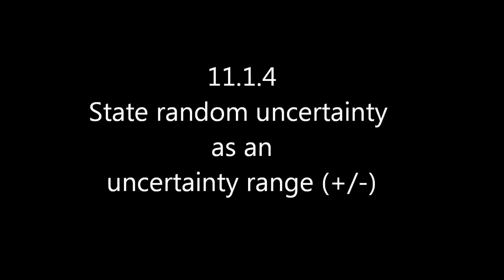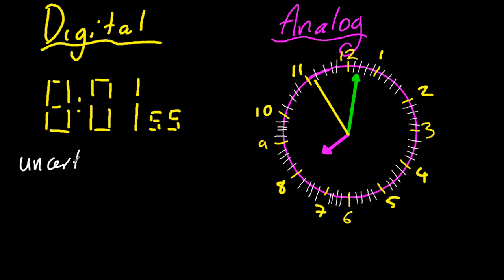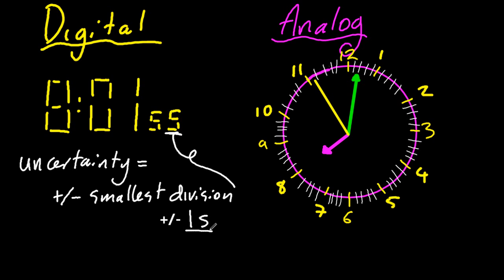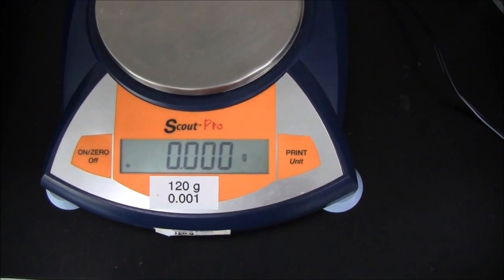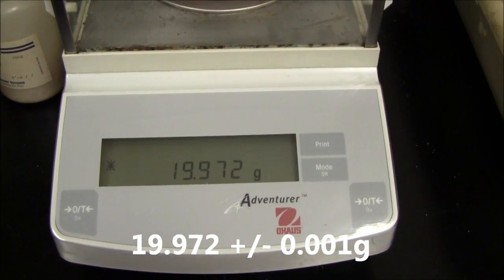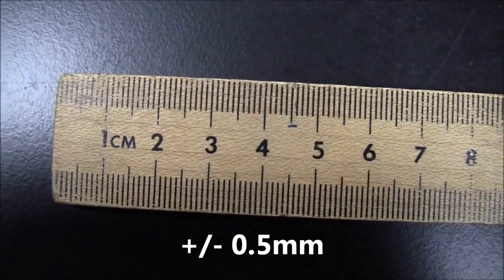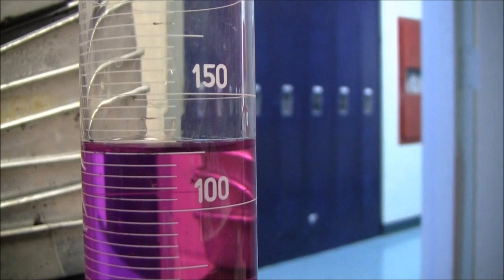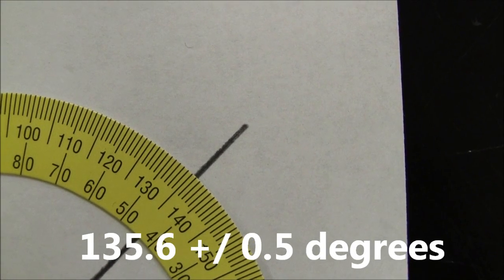11.1 Digital and Analog Uncertainty (+/-) [SL IB Chemistry]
Digital readings are uncertain to +/- smallest division, but analog readings are less uncertain, +/- smallest division divided by 2.